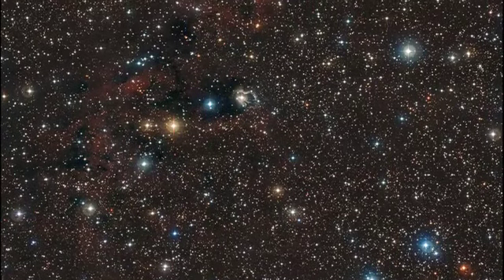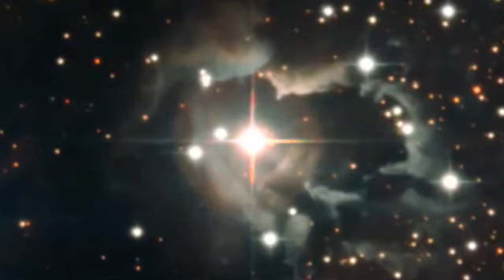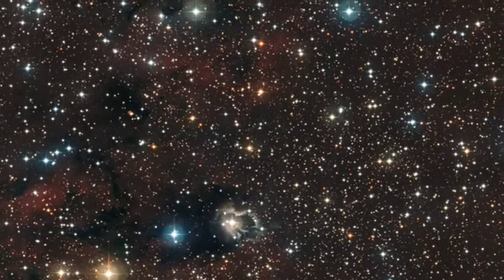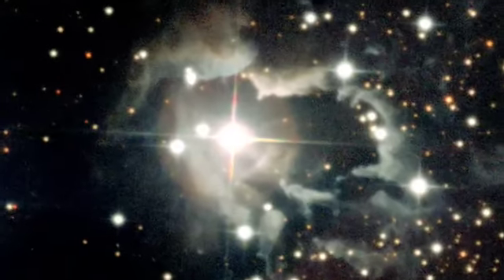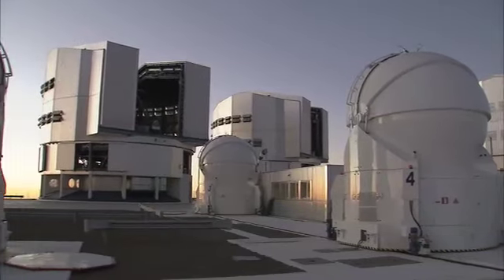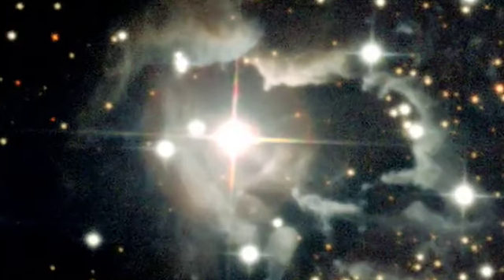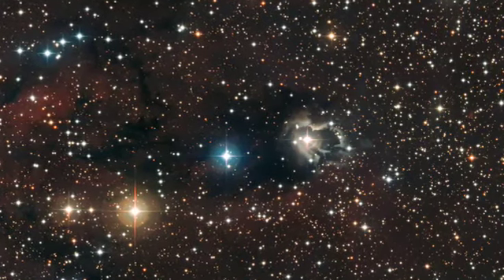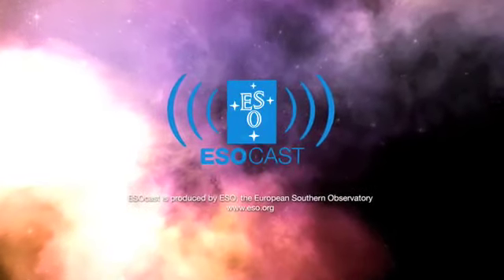ESOCAST9 P QTP